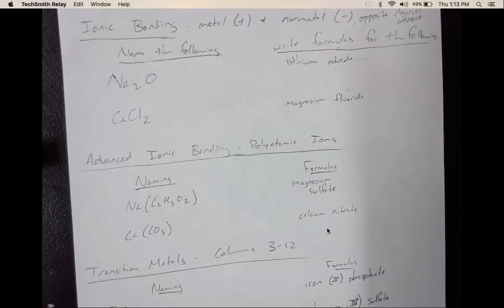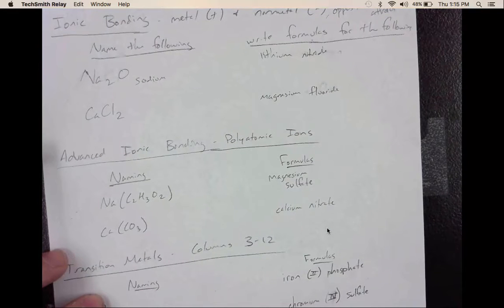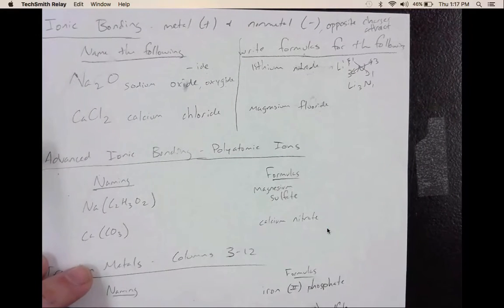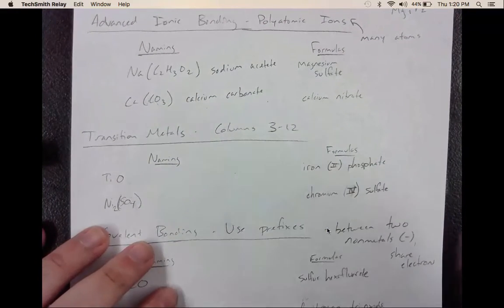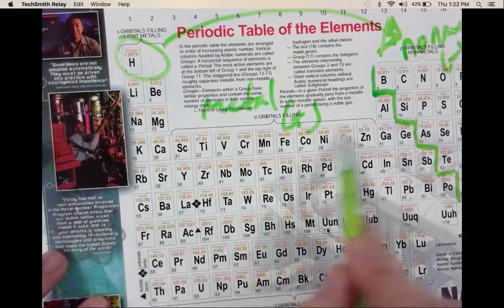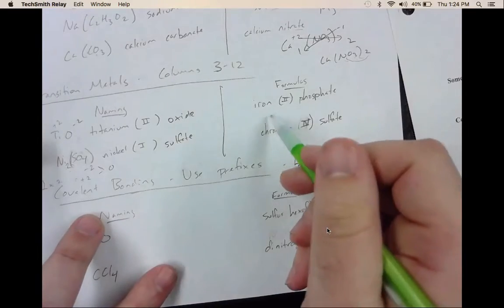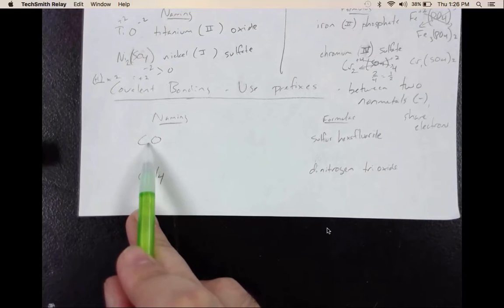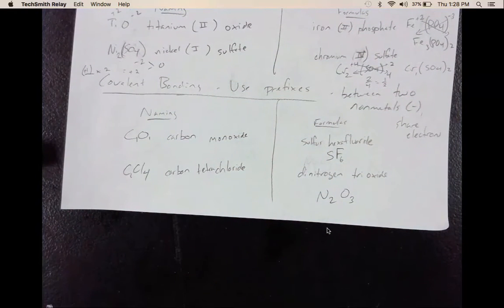Mr. Masi Solving Bonding Problems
This video is designed to help walk you through naming compounds/molecules and writing formulas.